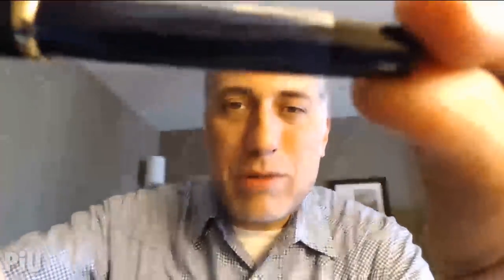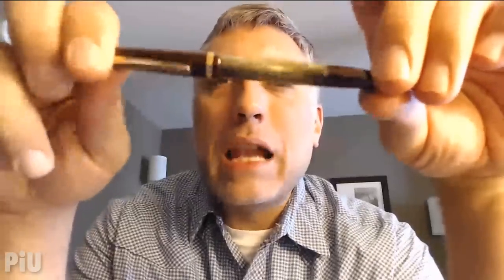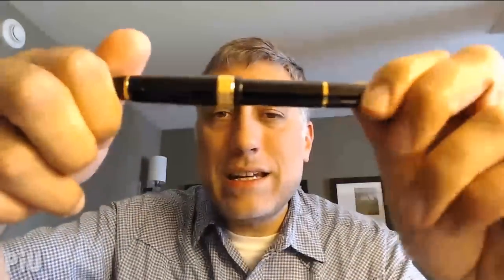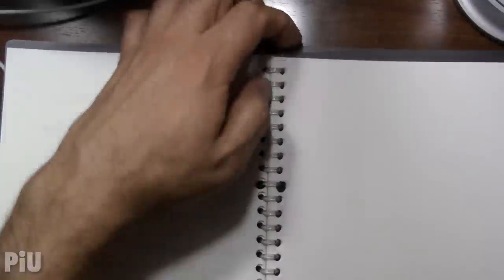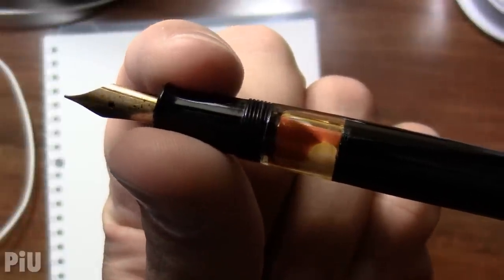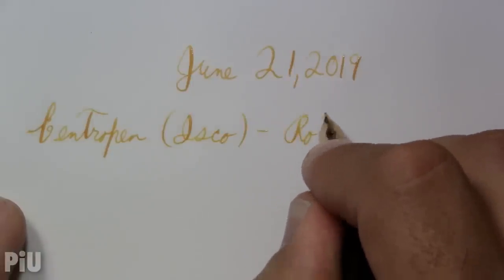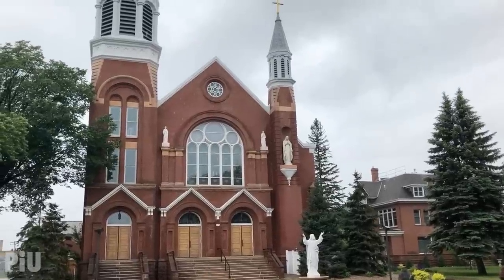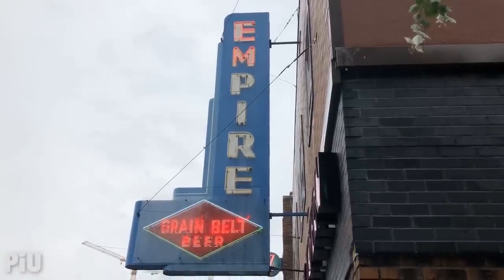Pens on the Road - Fargo Edition, June 21, 2019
Senator Regent (EF) - Sailor Jentle Sky High
     No Writing Sample
Parker Ellipse (M) - Parker Quink Blue Black
     No Writing Sample
Tatung 717 - Noodler’s Mata Hari’s Cordial
Rexpen - Akkerman #26 Groenmarkt Smaragd